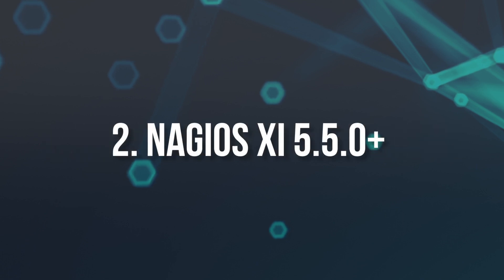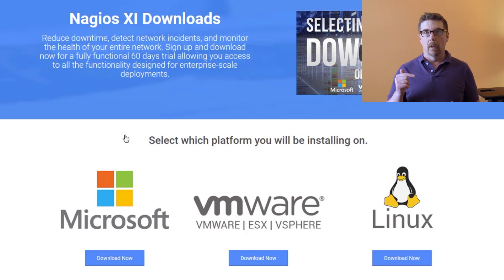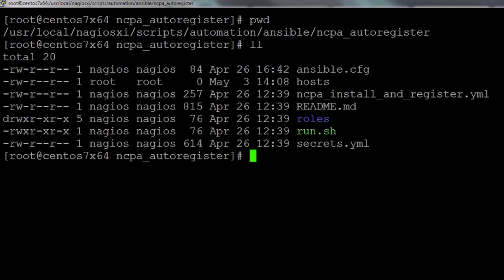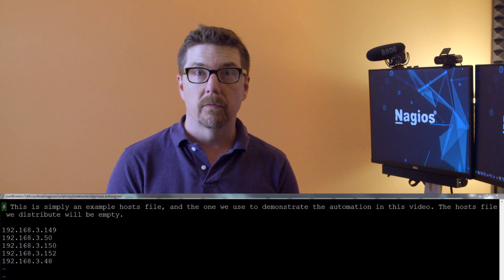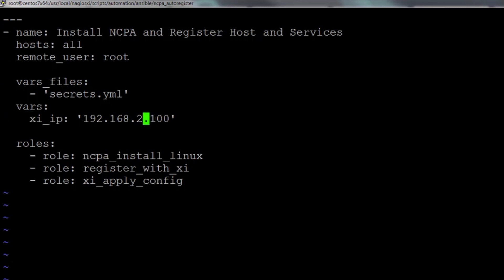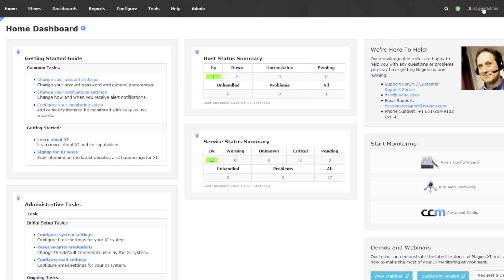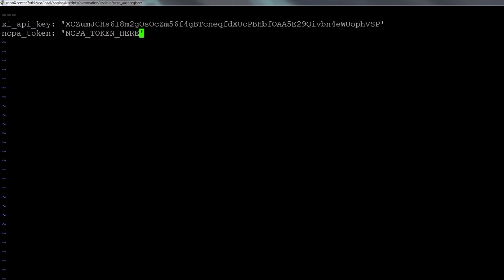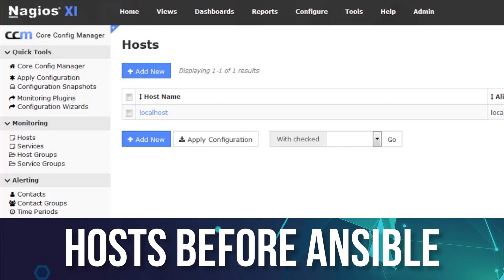Nagios Deployment Automation with Ansible (part 5)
Ansible 101 - Learn how to use Ansible playbooks to automatically deploy monitoring agents and self-register hosts for network monitoring with Nagios XI 5.5+.

To start, you'll need an Ansible control machine with key-based authentication up and running (video 2). You'll also need Nagios XI 5.5.0 or later. Make sure you update older versions!

Then go to /usr/local/nagiosxi/scripts/automation/ansible/ncpa_autoregister/

Take the whole directory and copy it to your Ansible control machine.
This video will show how to edit three of those files and run one of them to finish the tutorial.

First, edit the hosts file and get your Linux inventory in that file. Second, you'll need to edit the ncpa_install_and_register.yml file. In that file, change the xi_ip to the IP address of your Nagios XI machine.

Our last edit goes in the encrypted secrets.yml file. First, change the XI api key if your Nagios XI installation. Second, edit your NCPA token so you can authenticate to the agent on your Linux machines. Choose an appropriate token for your environment.

Now you can run the run.sh file and sit back and watch the magic happen!